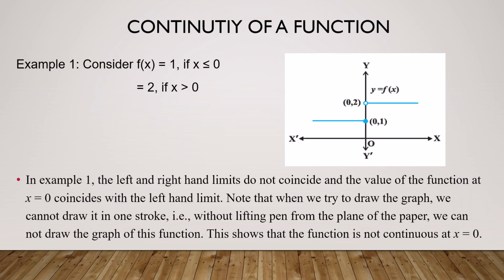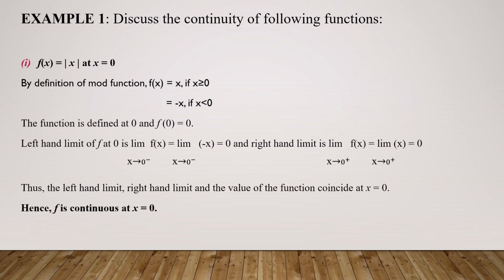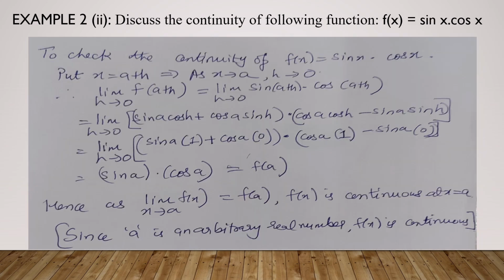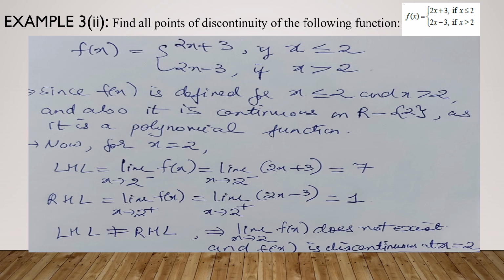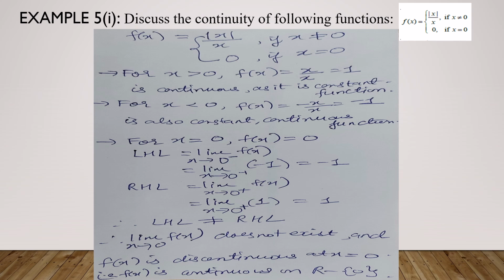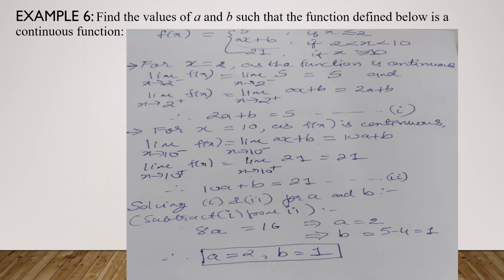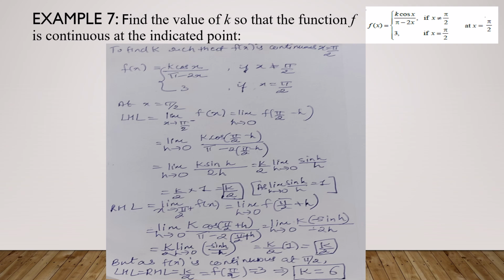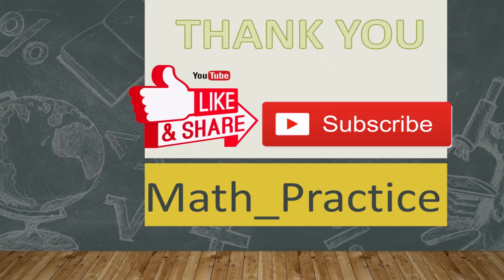Continuity Class12 Differentiability and Continuity conditions of continuity points of discontinuity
Tags-

This video explains when the functions are continuous, conditions for continuity of functions, finding points of discontinuity, with the help of examples.